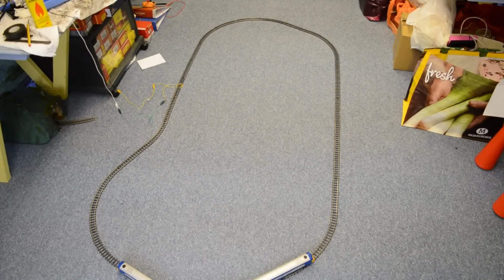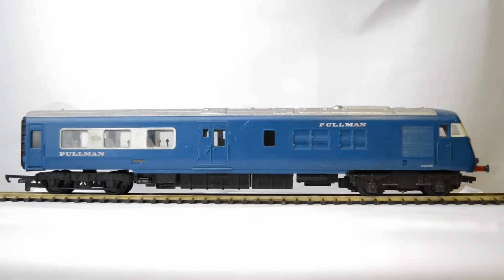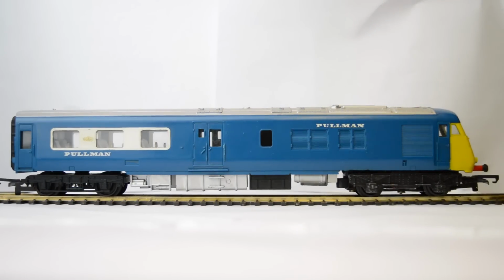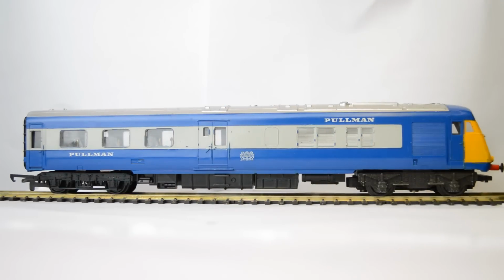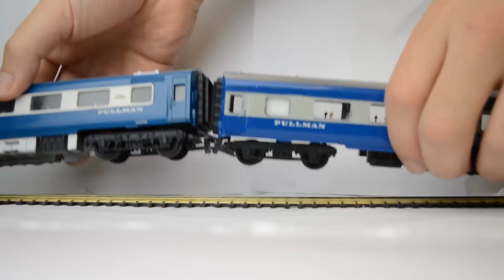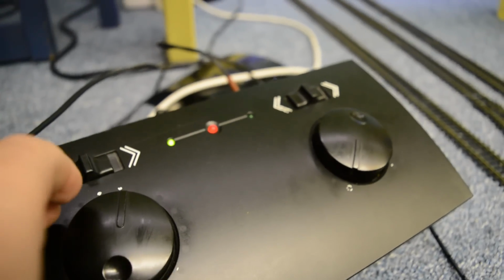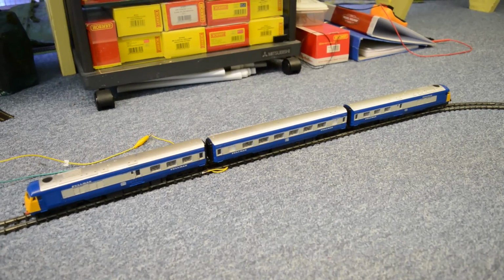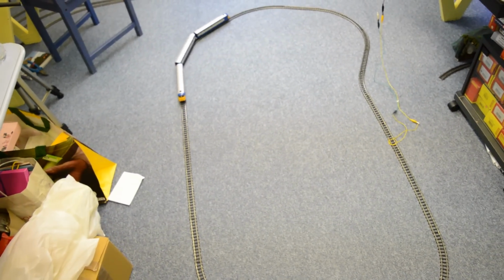A Look At the Blue Pullman From Tri-ang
A comparison between all three versions of the Tri-ang blue pullman, as well as a running session, as always!